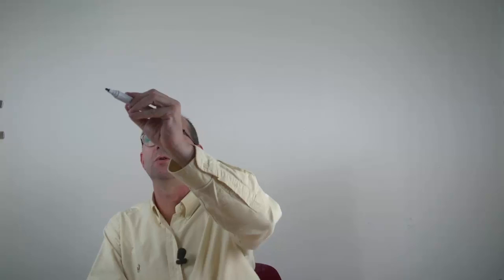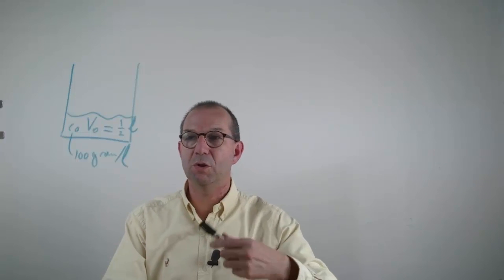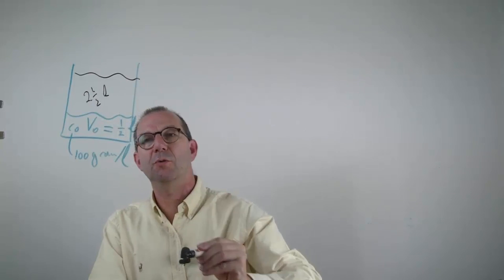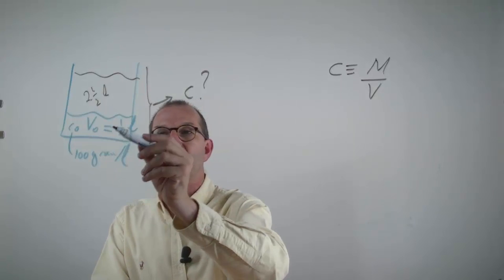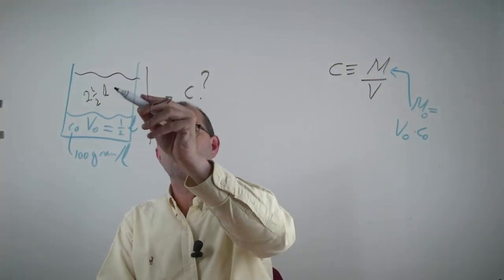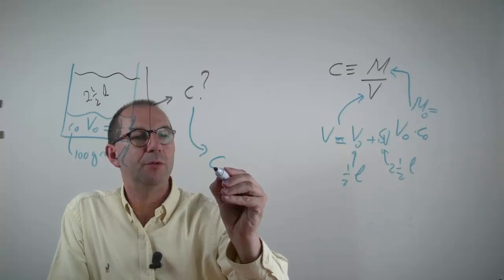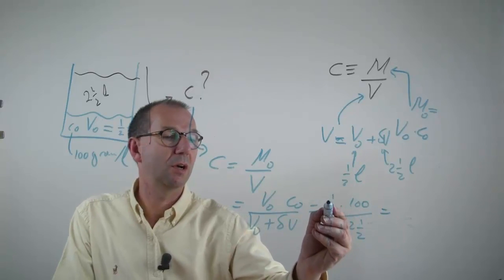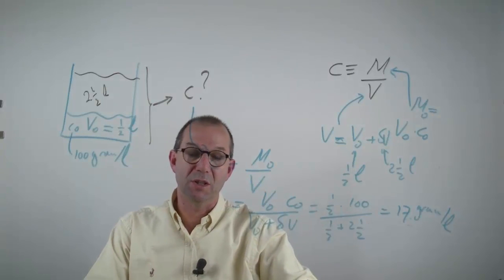TP101x 2015 1.2 Diluting toxic water supply elementary example